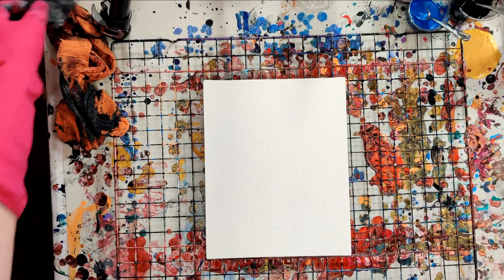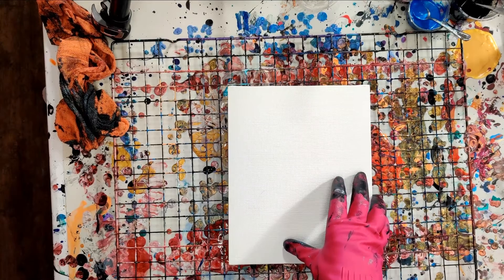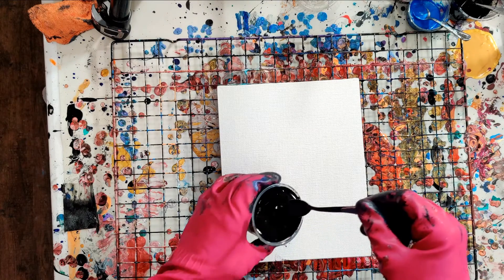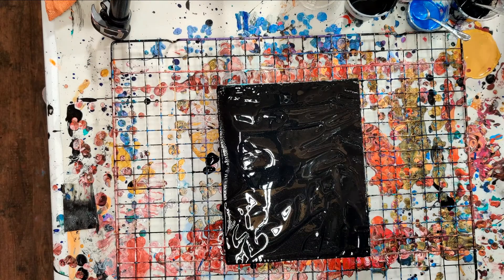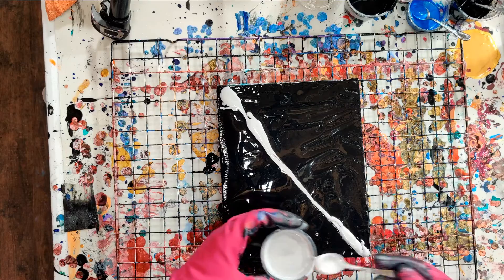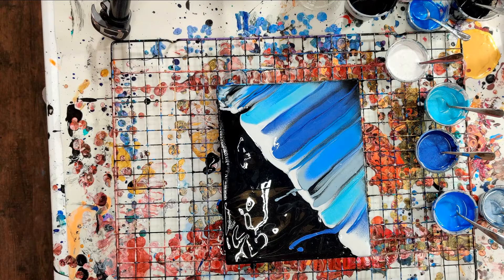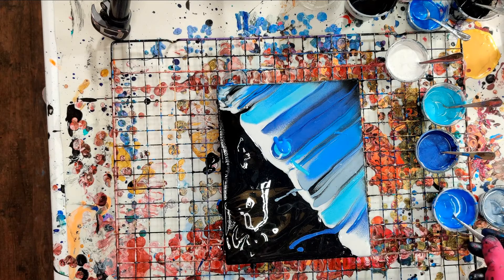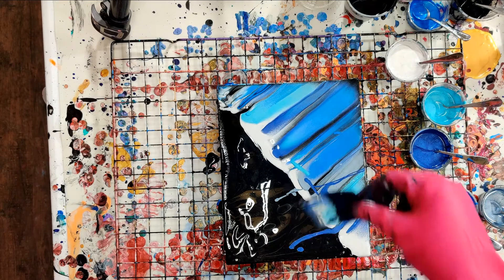The Light Blues - Watch Me Paint an Acrylic Swipe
The visual effects of an acrylic swipe can be influenced by the chosen pouring medium. The last installment of this type of monochrome acrylic swipe involved M-1 as the main player It produced some lacing but have a fairly subdued effect. Floetrol makes a lot more small lacieness which I prefer for my acrylic pouring style. Overall M-1 I think has a great place as a thinning agent if you want the quick thinning of water without risking breaking the paint. Come watch me paint this acrylic swipe.

This acrylic swipe series featured colors are
Mont Marte: Black
DecoArt: Pewter, Peacock Pearl, Deep Sapphire
Pebeo: Silver
Chroma Molten Metals: Regale Blue
All paints are thinned to consistency using Floetrol